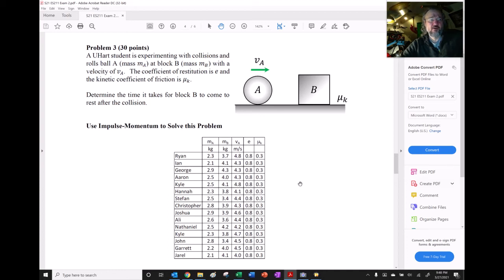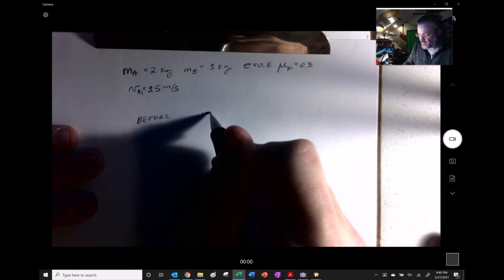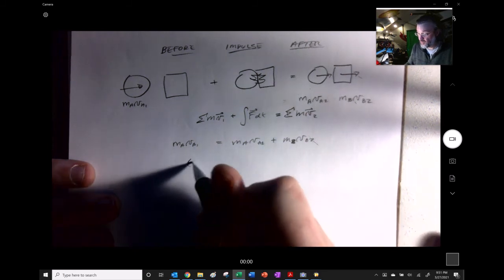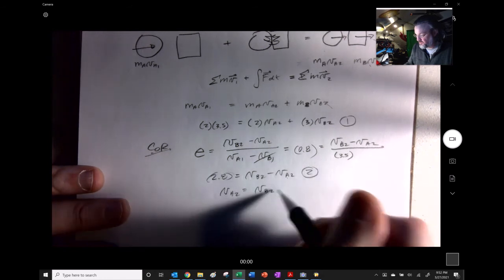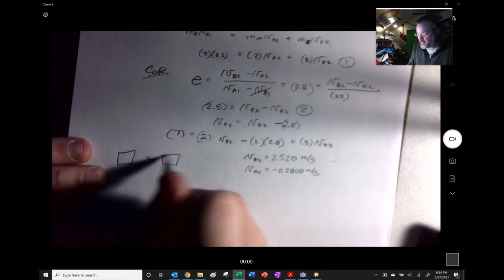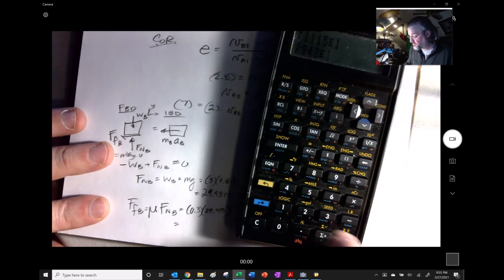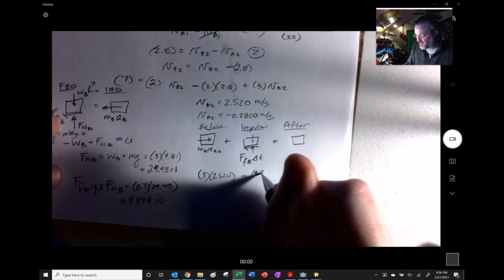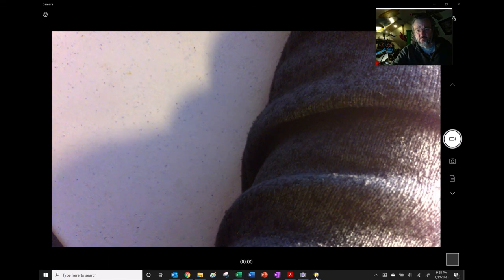Dynamics Particle Kinetics Exam Solution (S21 ES211 Exam 2 problem 3)